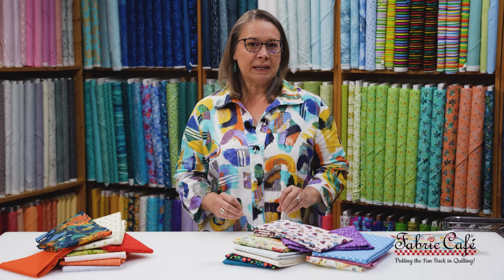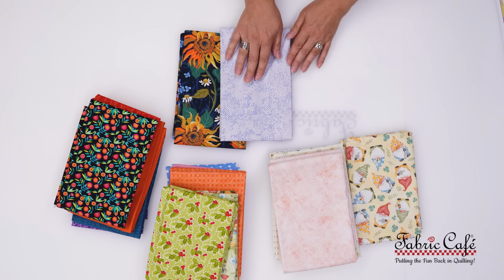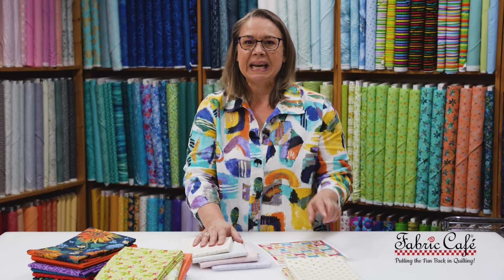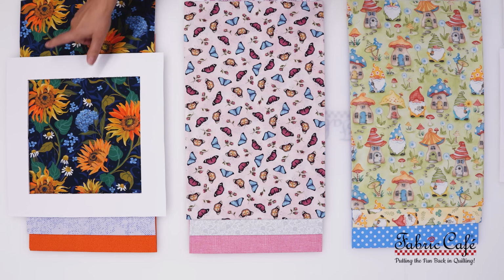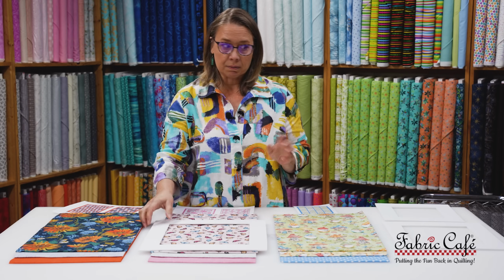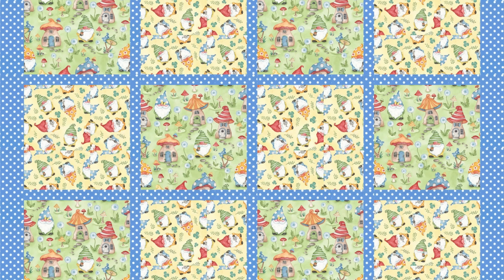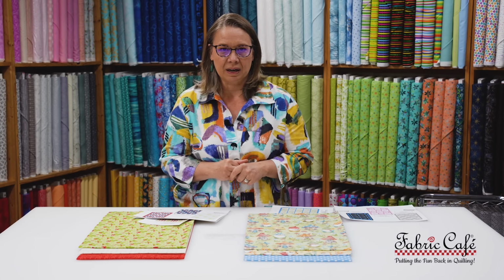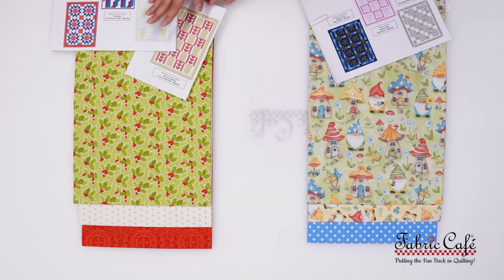Fabric Selection Made Easy: Complete Guide for Quilters!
Fran shares her easy 3 step process when selecting fabric for a 3-yard quilt. Choosing fabric for your quilt project can be hard, but these 3 steps will make it easy. Today we are sharing our complete guide on knowing just what fabrics to pick when starting a new project. Whether you are a beginner or experienced quilter, this is the tutorial for you! 🔽Quilt Patterns & Quilt Kits🔽
🧵 3-YARD QUILT KITS SEEN IN VIDEO  -
📑 QUILT PATTERNS / BOOKS SEEN IN VIDEO -
🎁 FREE STUFF -
Chapters:
00:00 Ready to start a new project?
00:34 Sorting your fabric stash
01:00 Sorting light to dark
02:07 Choosing number 1 fabrics
03:03 Choosing number 2 fabrics
04:08 Choosing number 3 fabrics
05:48 Different sized quilts
08:50 Determining fabric scale
09:06 10 inch guide
10:15 6 inch guide
11:53 8 inch guide
15:41 Focus on pattern or fabric?
17:21 Dynamic patterns
18:50 Fabric is the star
21:31 In closing